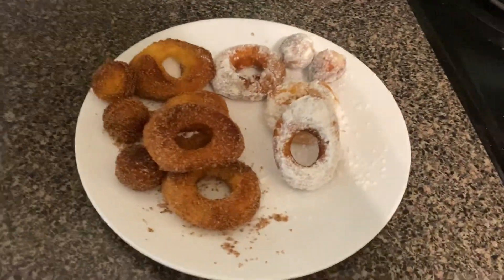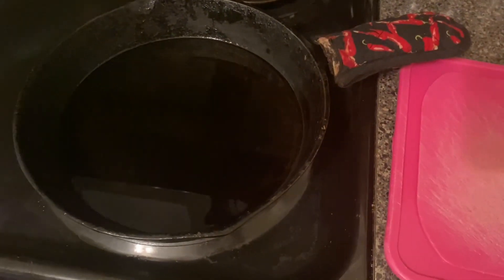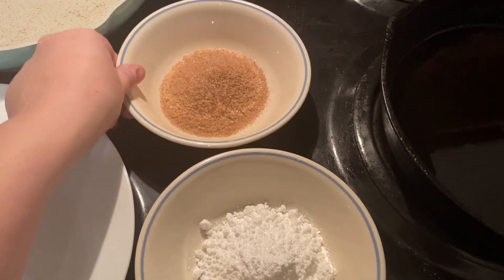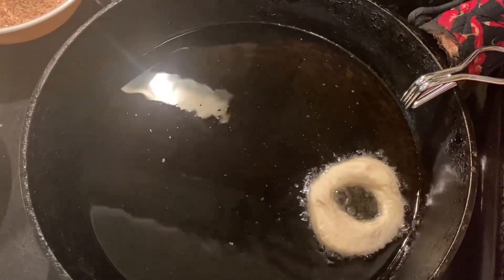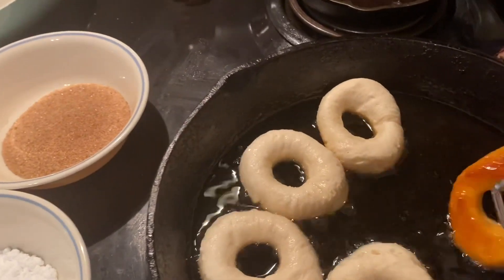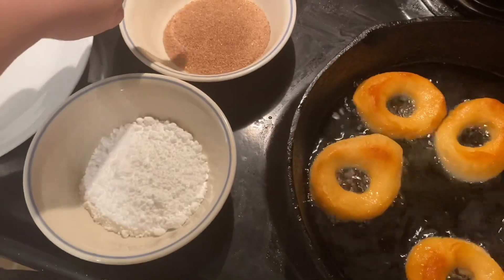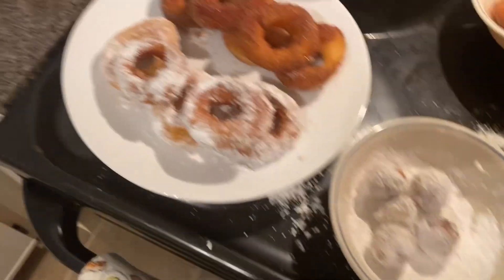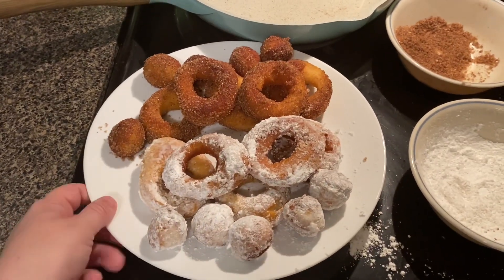Easiest donut 🍩 recipe ever ! Making some biscuit donuts for the kids 🥰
Have you ever made donuts out of canned biscuits ?? If not give it a try and let me know how you like it ! If you’ve been making these for years tell me how you like to top yours !